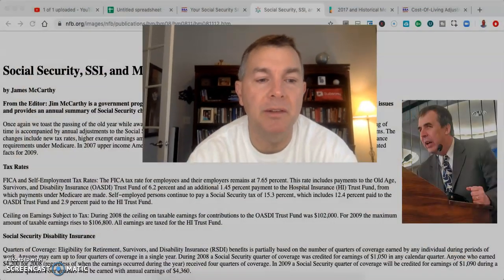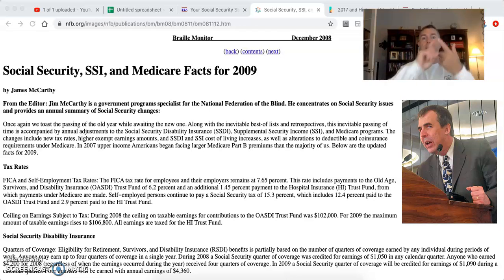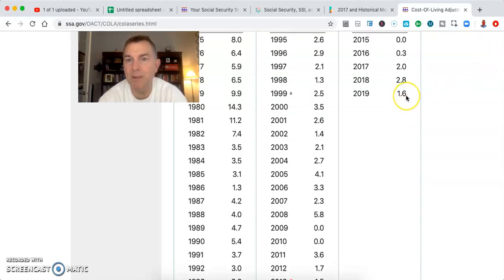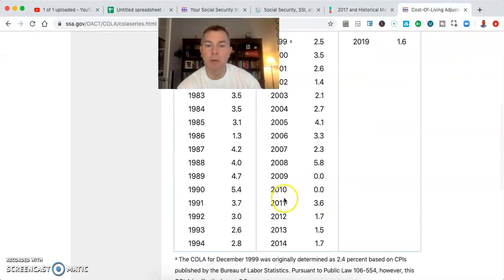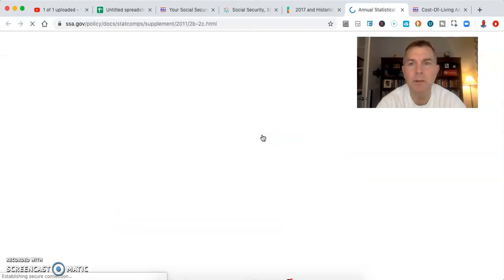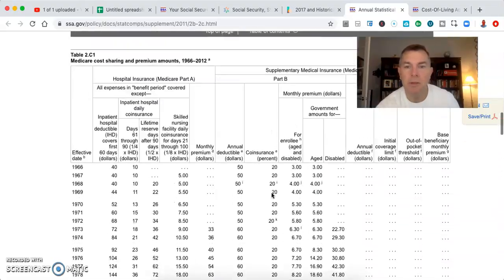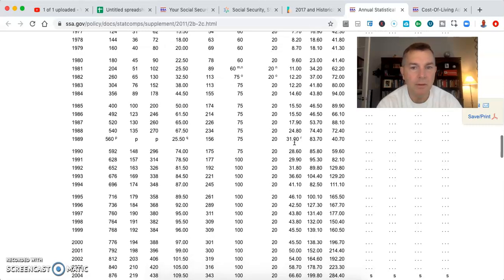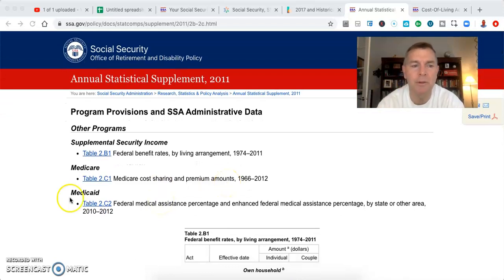Why Not Use 3% Increases For Medicare In Your Retirement Planning?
Medicare Part B premiums have increased by 2.97% on average over the last 30 years.

So, if you're going to discount Social Security COLAs don't you have to do the same for Medicare?

If you are not...why?

My 4th book, YOU CAN RETIRE ON SOCIAL SECURITY!, is out NOW.

You Can RETIRE on SOCIAL SECURITY:

State by State Tax Guide For Retirees:

LET'S SOCIALIZE!